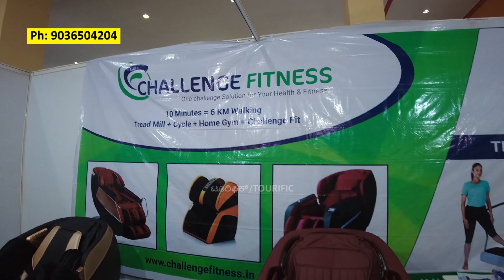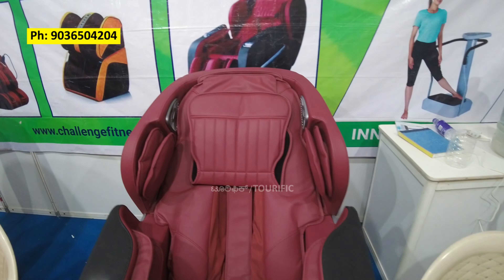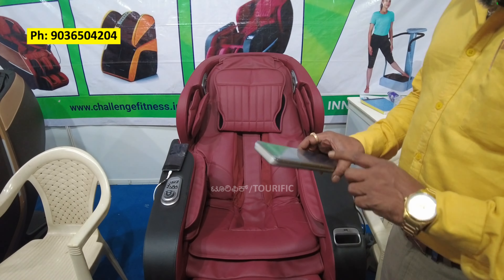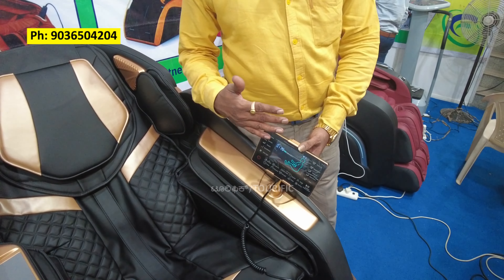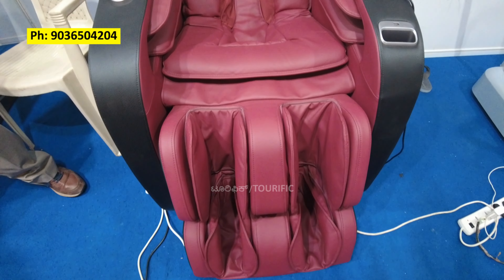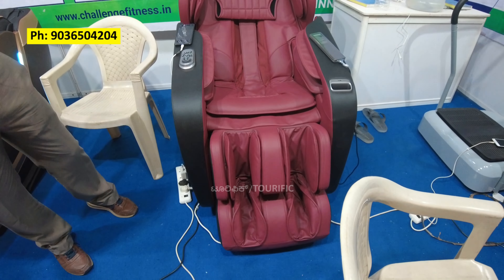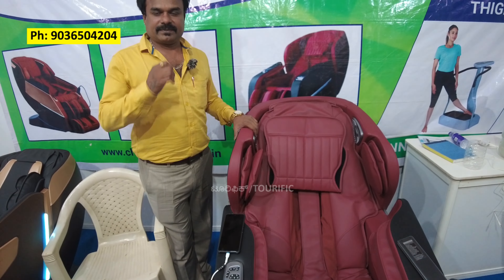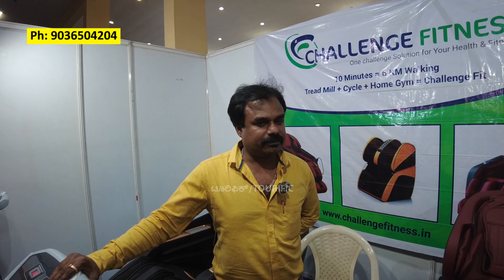ಈ ಚೇರ್ ನಲ್ಲಿ ಕುತ್ಕೊಂಡ್ರೆ ನಿಮ್ಮ ಮೈ ಕೈ ನೋವು ಮಾಯ, ಮನೇನಲ್ಲಿನೆ ಕೂತು ನಿಮ್ಮ ಮೈ ಕೈ ನೋವು ಹೋಗಲಾಡಿಸಿ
ಈ ಚೇರ್ ನಲ್ಲಿ ಕುತ್ಕೊಂಡ್ರೆ ನಿಮ್ಮ ಮೈ ಕೈ ನೋವು ಮಾಯ
ಮನೇನಲ್ಲಿನೆ ಕೂತು ನಿಮ್ಮ ಮೈ ಕೈ ನೋವು ಹೋಗಲಾಡಿಸಿ

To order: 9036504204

4d massage chair
massage chair 2024
top 5 best massage chair
best massage chairs for home use